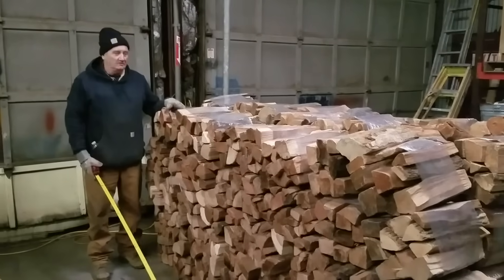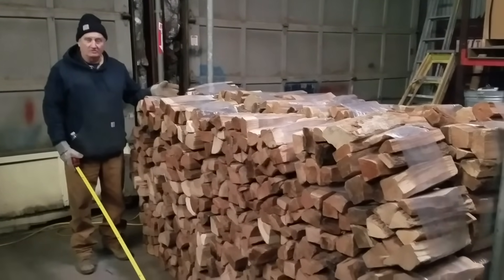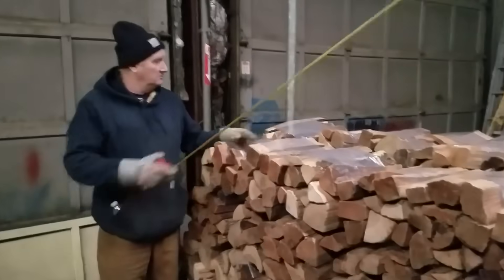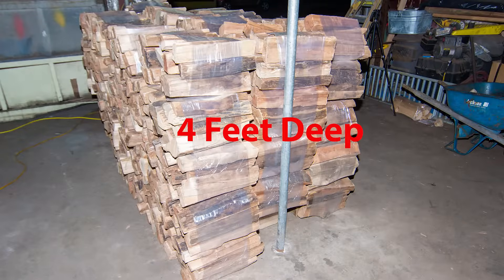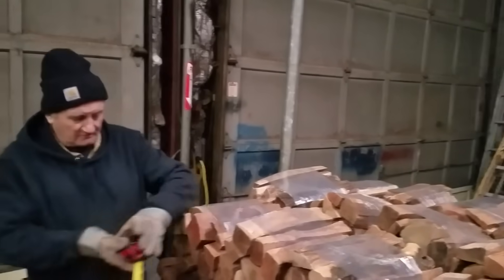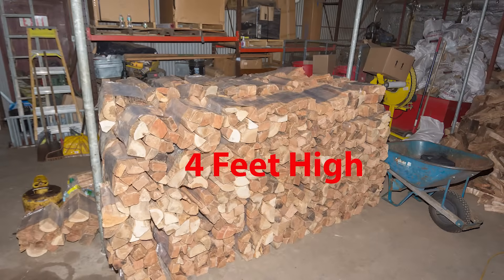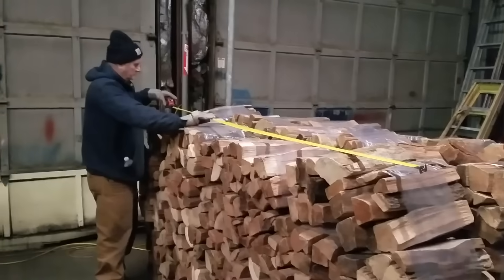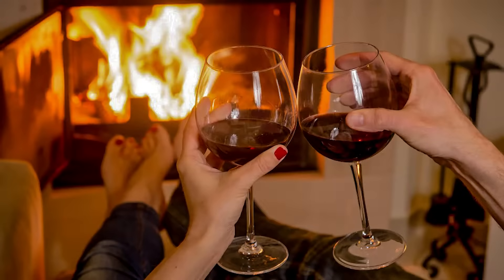Cord of kiln dried firewood for sale Boston dimensions explained shown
A quick look at what a full cord of firewood should look like when stacked in a cubical shape. Often people that do not buy firewood often they want to visualize how what a cord of firewood looks like. As Paul explains and shows the dimensions you can get an idea of scale by his being there.  For more details click on the following link

Also if you have a different shape stack of wood. We have a firewood calculator that will convert the dimensions of the stack and then convert it to cubic feet and cords or partial cords.

Google Plus Page goo.gl/XjdPLu
Twitter page   goo.gl/ZAnUMj

BostonFirewood.com provides kiln dried firewood in the greater Boston area and Metro West. What makes us different is we sell kiln dried firewood made from New England hardwoods. We store our firewood in a heated garage, we deliver it, we stack it for you, we give you the correct amount and the wood consistently burns well. It has not been stored on the ground so it is free from mud and dirt

Our kiln dried wood burns consistently because the moisture content has been brought down to a point where the wood burns well since the fire is not working to dry the wood while it tries to burn. When you are ready to relax and have a warm fire you want it to start easily and burn consistently without a lot of work. Because it is dry hardwoods this kiln-dried wood lights easier than "seasoned" wood, has no bugs in it and will burn with a nice bright flame.

What sets us apart is we are a quality wood supplier that also provides the service of delivering of the wood. We do not stop at the curb by just dumping a load of firewood into a pile of wood that you have to move. We deliver the wood and stack it. The first floor of delivery is included. We go farther like upstairs or down to the basement or up and elevator just let us know since we may need more people.  This channel is to show how we get the wood. Information on firewood burning tips and ideas. Where the wood is coming from. How it is a consistent product. Firewood industry information. We also hope to develop some entertaining information about fires, fireplaces, firewood, forestry, and relaxation. Please leave us comments on what you would like to see here in the future

50 Easton Avenue
Hyde Park, MA 02137
Paul Fulmore owner